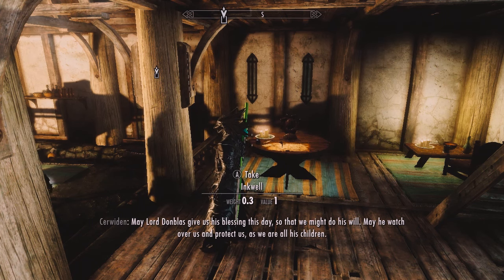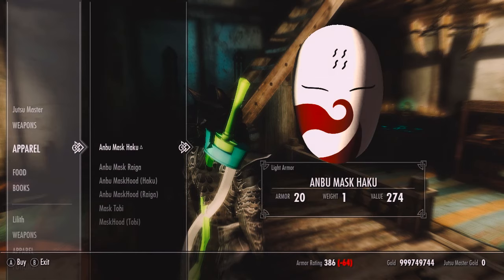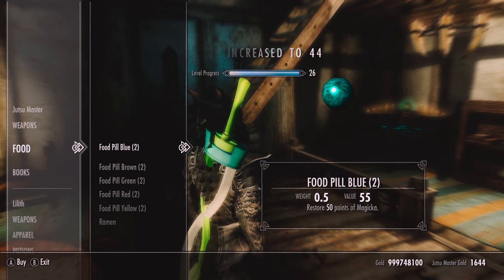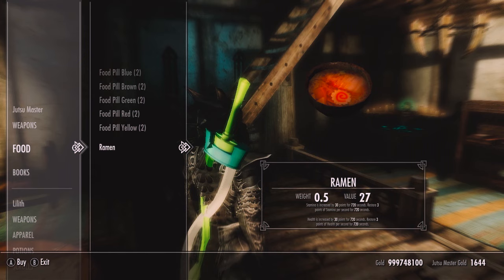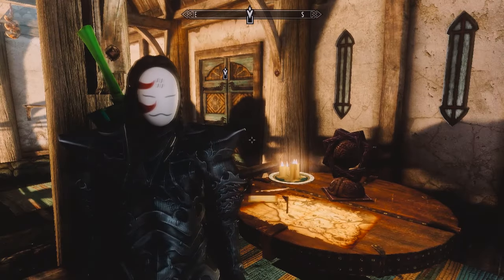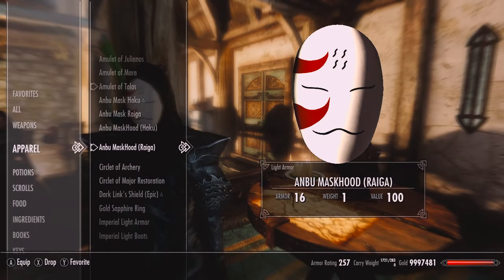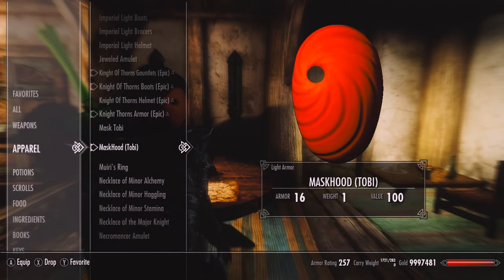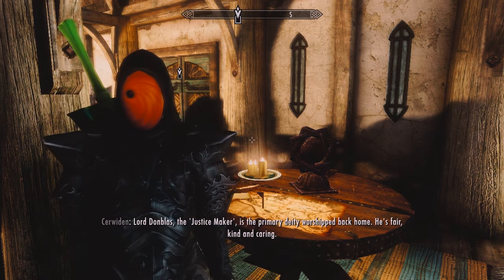The Elder Scrolls Skyrim: Naruto Overhaul Mods Update 3 (Mask, Food Pills and bug fixes)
New update with the Skyrim Overhaul Mod. A few key fixes along with 6 masks and food pills.